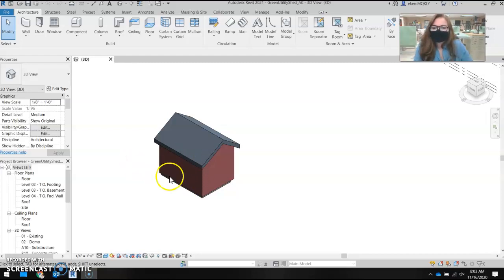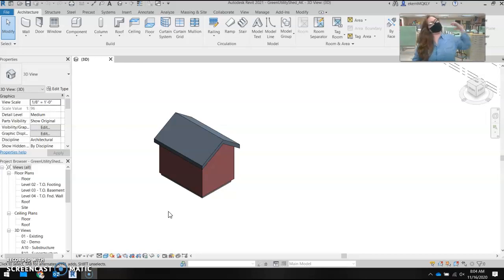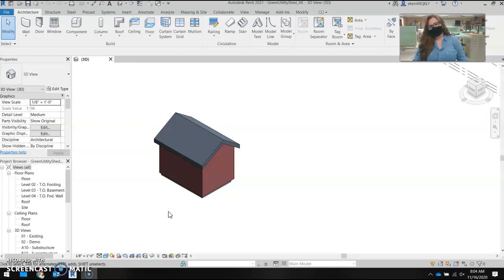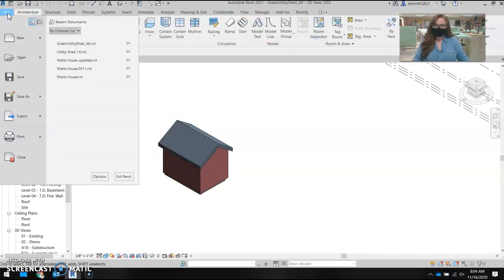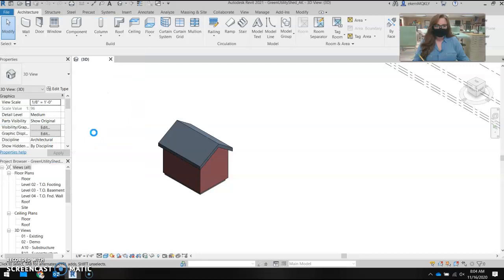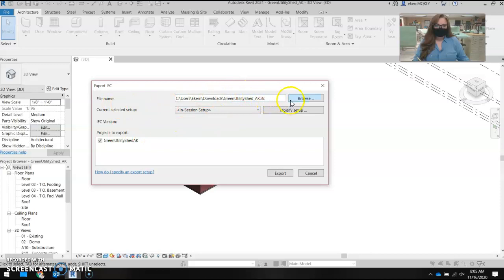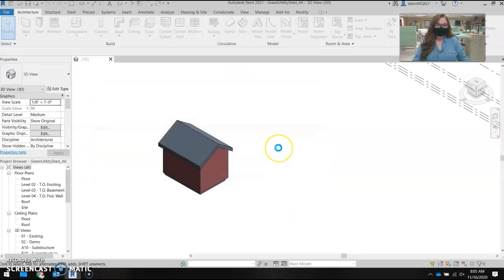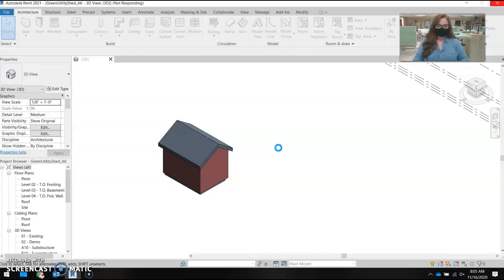Saving a Revit 2021 file to open in 2019